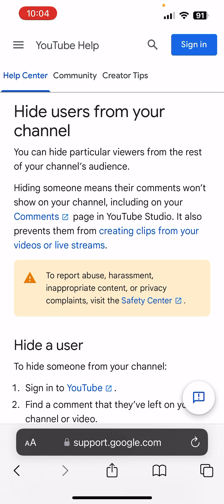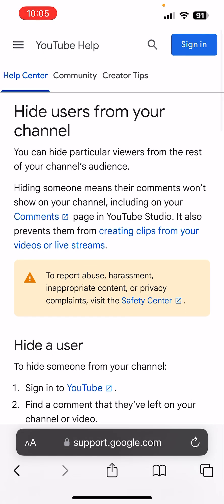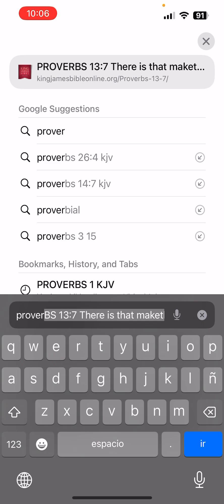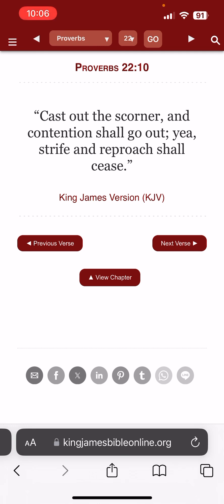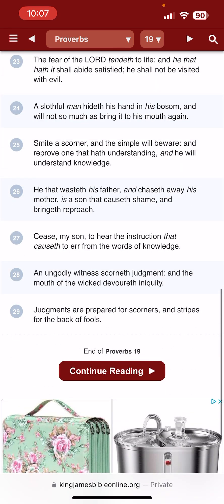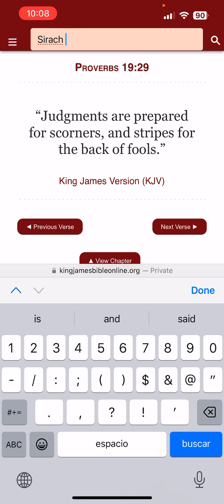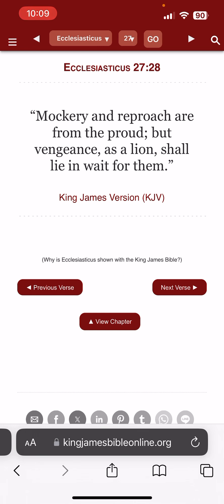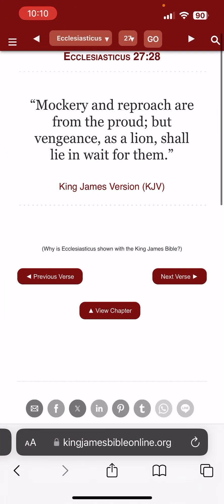How To Deal With Mockers & Scoffers On The Comment Board